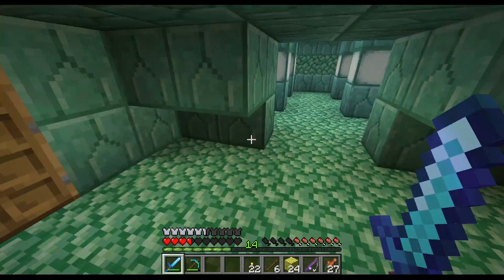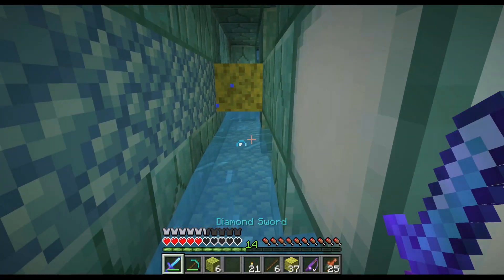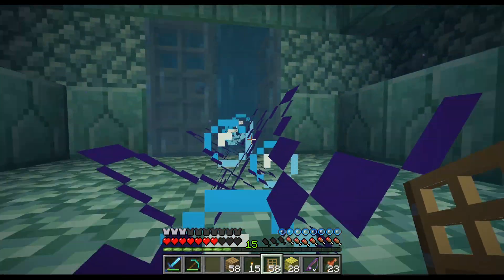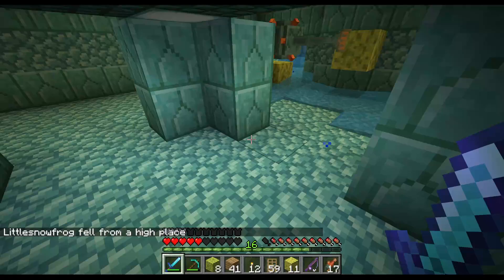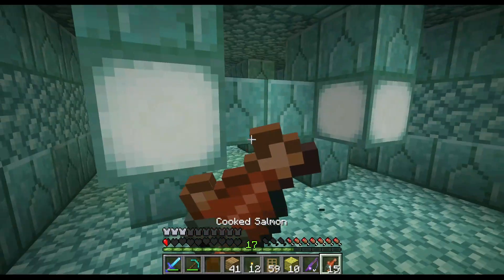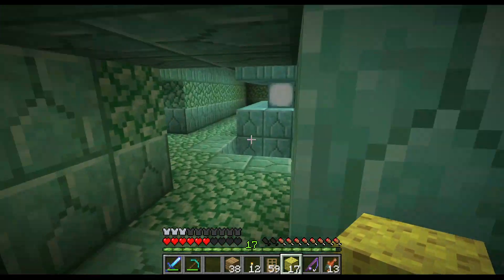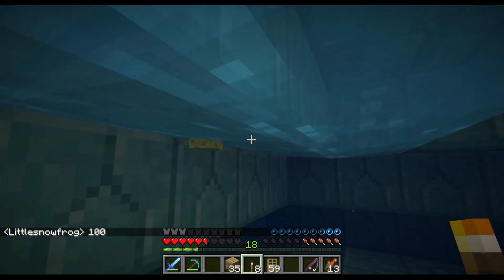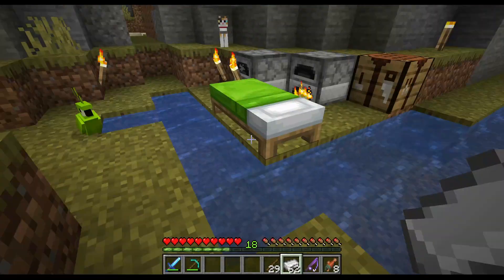Minecraft S2EP3 Clearing the Ocean Monument